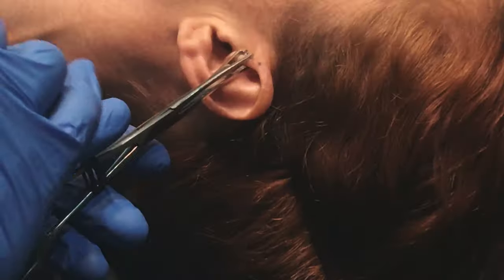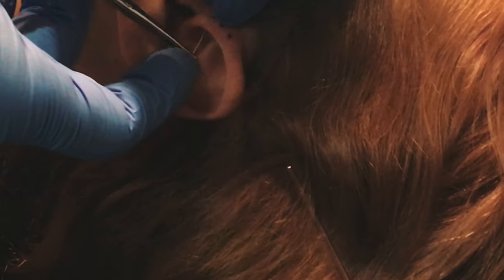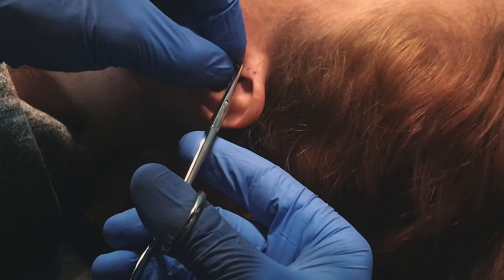When Can I Change My Forward Helix Piercing Jewelry? | UrbanBodyJewelry.com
In another short segment video Matt Southwood goes over the minimum amount of time needed before changing out jewelry for a forward helix piercing . Matt is a professional piercer in San Luis Obispo, California with 20+ years of experience.